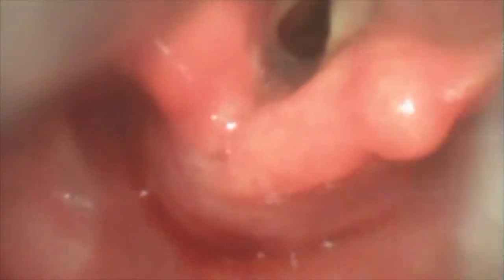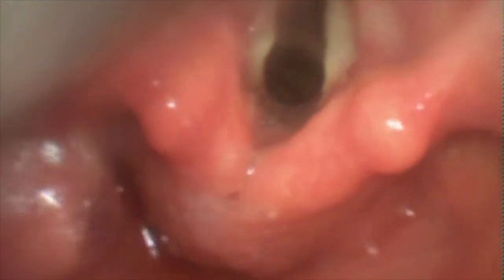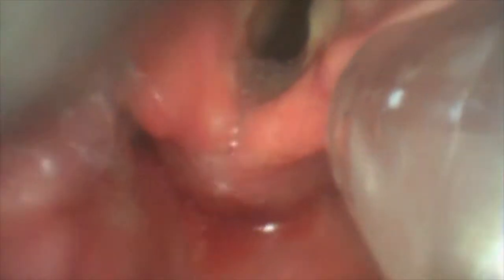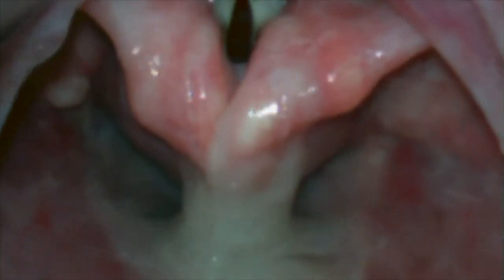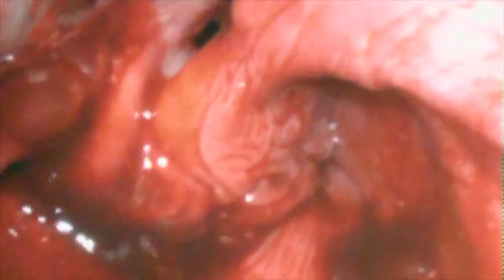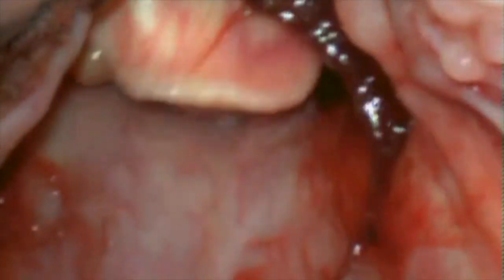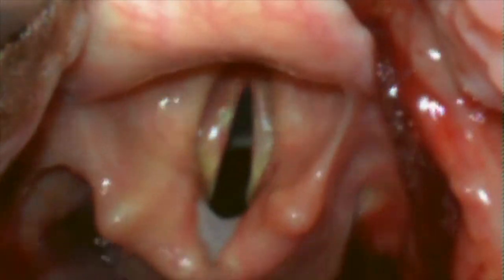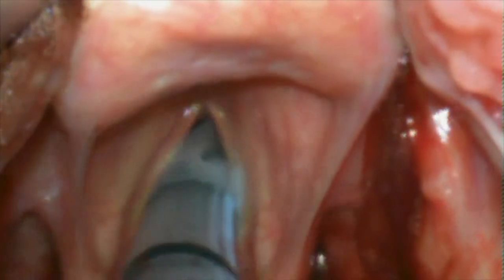VL Blade Too Deep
Instructional Video on Intubation: Pitfalls of Video Laryngoscopy